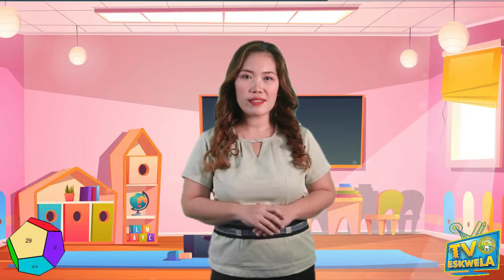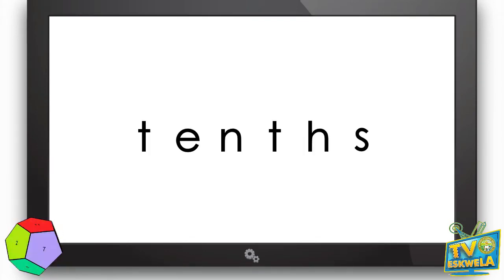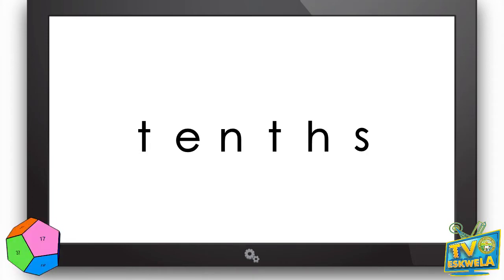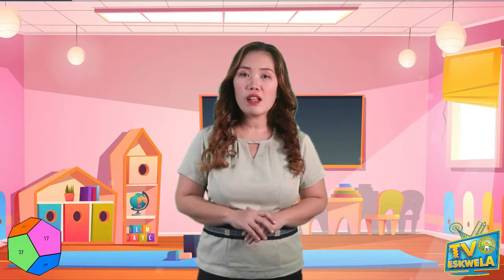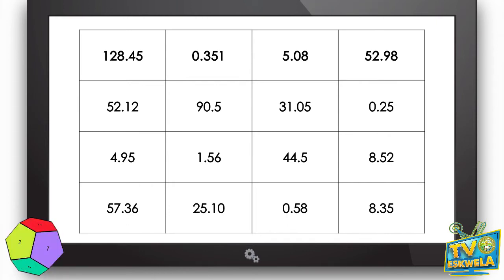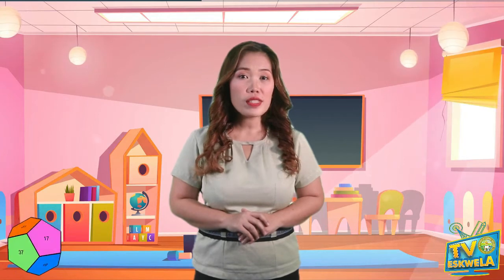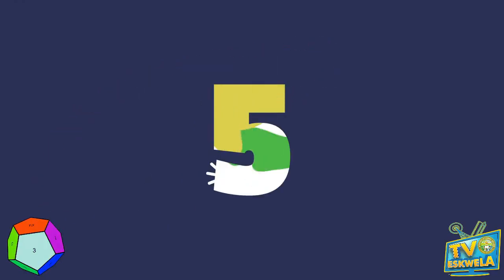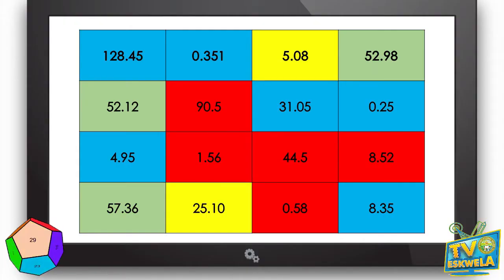MATH 4 (Q2-M7): Reading and Writing Decimals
TV Presenter: Prolyn Vira I. Ygloria
School: Tapia Elementary School
Video Editor: Prolyn Vira I. Ygloria